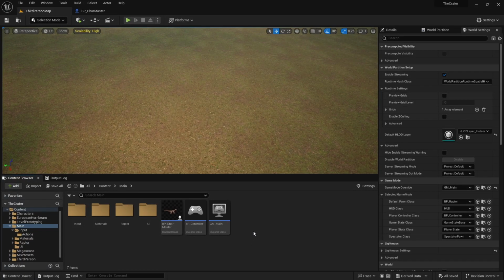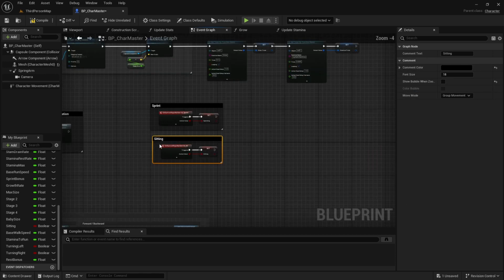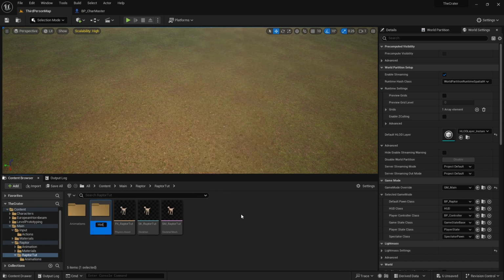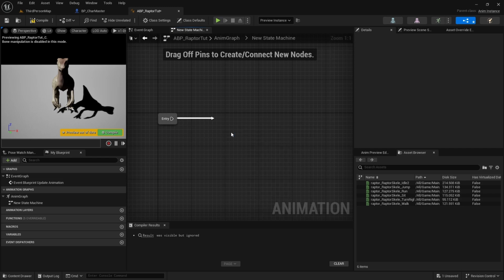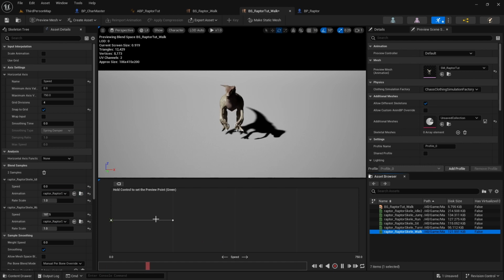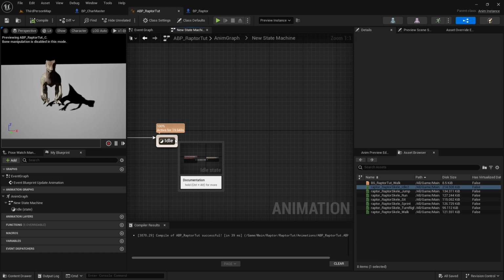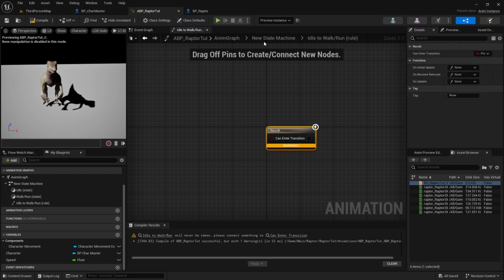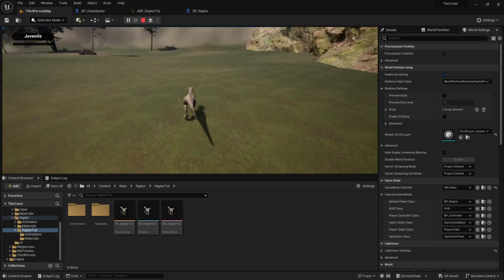Breaking Down The Isle: Blendspaces and Animation (Pt 1)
This is the fourth part of a video series in which we'll be breaking down how some of the mechanics might work for the survival game, 'The Isle'. We'll be going over how we might replicate many of these mechanics, our thoughts or ideas on changes for them, and more. If there's something you wish to see in particular, please mention it!